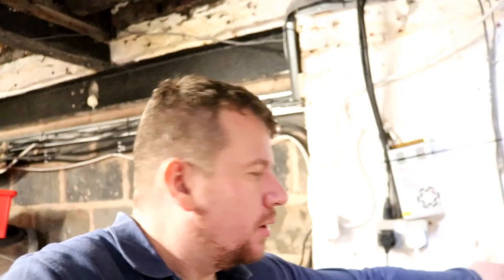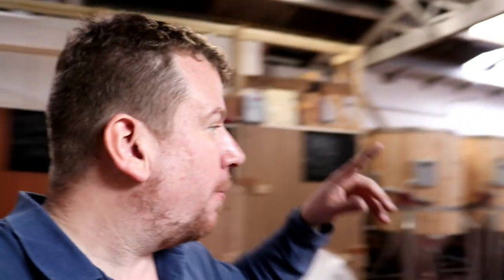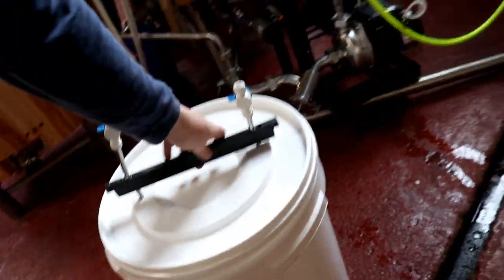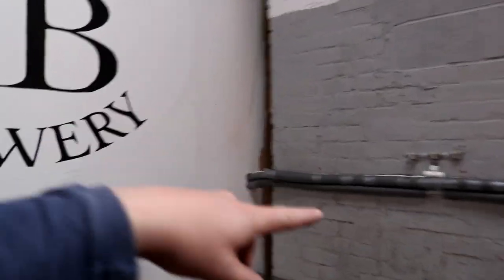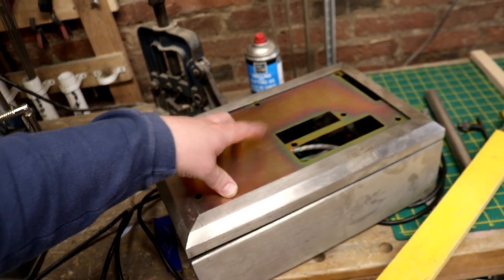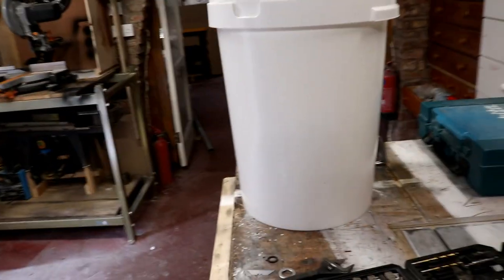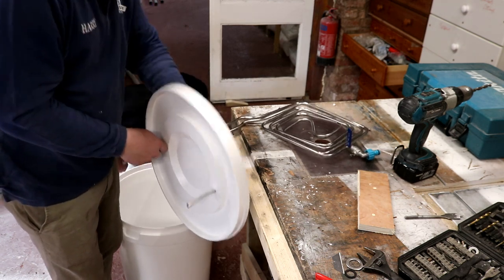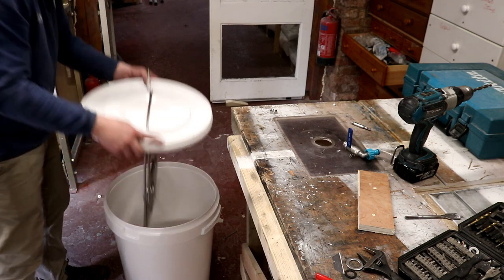Brewery Pilot Kit ~ Fermenters ~ Part 3 🍻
Today, in a somewhat long-winded approach, I put together the cooling coils and outlets for the pilot kit fermenters.